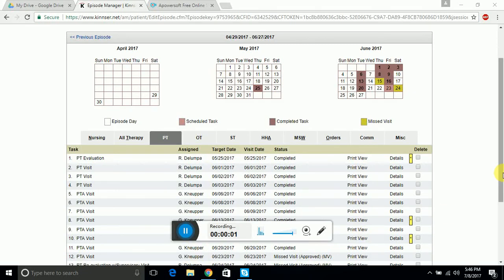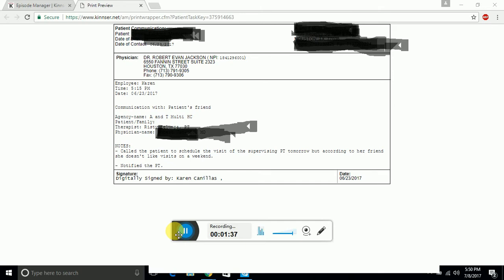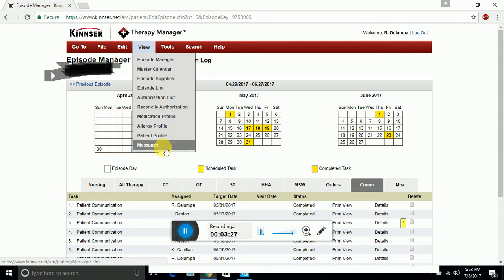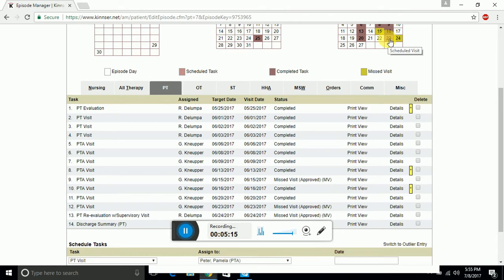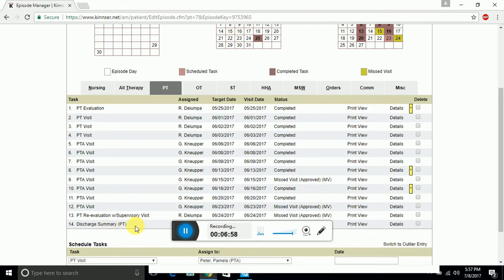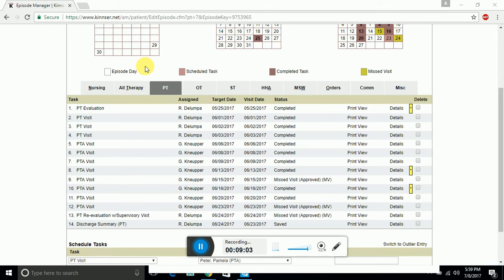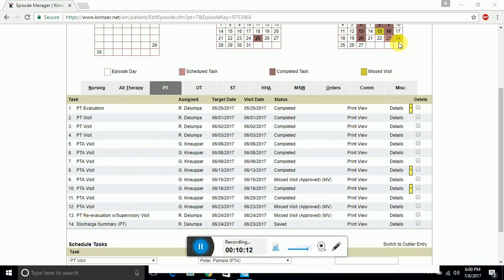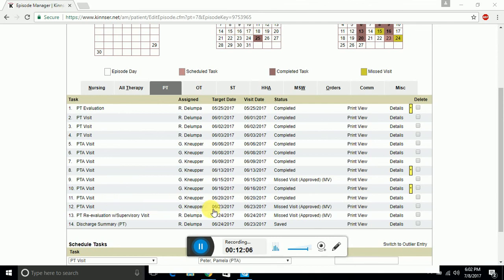Determining the DC Date Based on the Specific Situation on the last Week of the Frequency 20170708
My apology of the background sound. I just found out that I sound like I am in the tunnel. I was in a high rise condo in a busy Ximen St. in Taiwan when I was recording it. -Risty